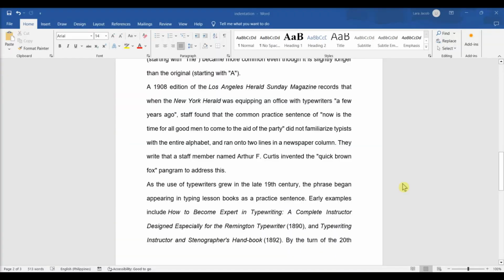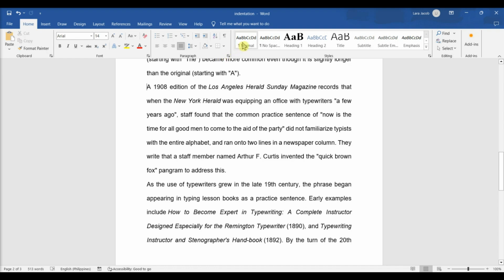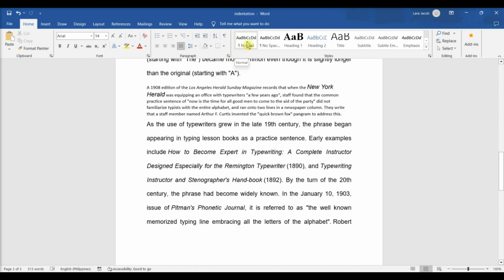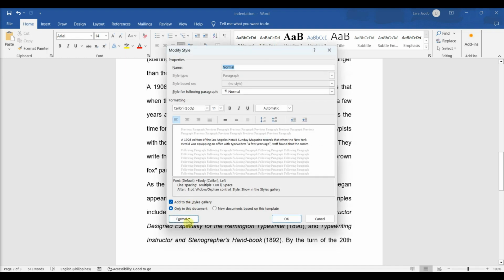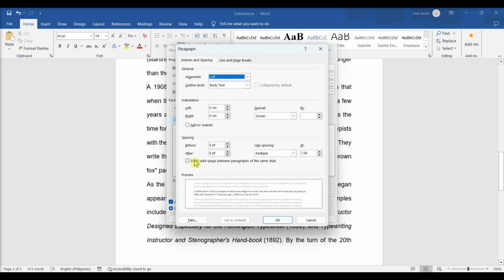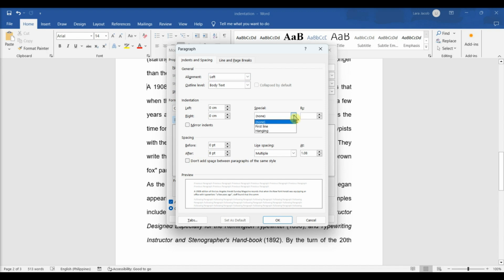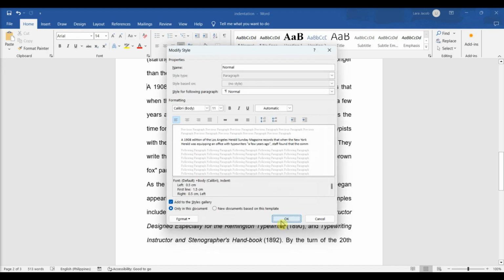How to INDENT First Line of Each Paragraph Automatically in WORD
Discover how to automatically indent the first line of each paragraph in Microsoft Word for clean and professional document formatting. This tutorial provides easy-to-follow steps to set up and customize paragraph indentation, saving you time and ensuring consistent layout in your documents.

Image Attribution: Vecteezy.com